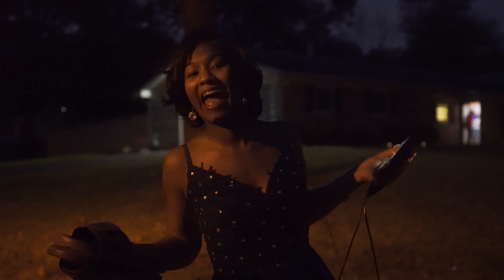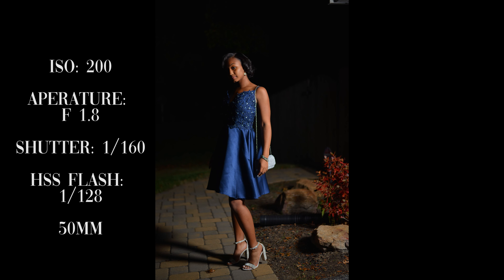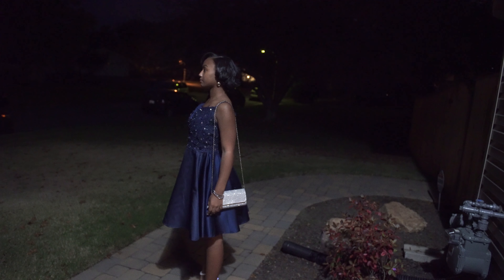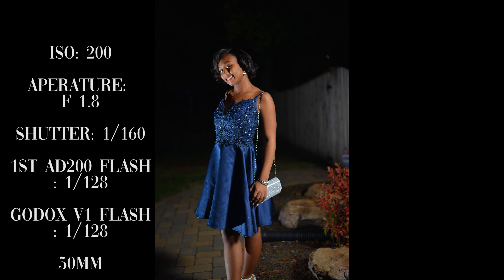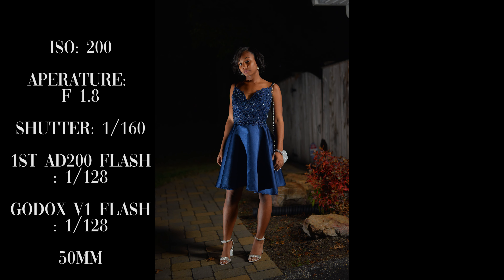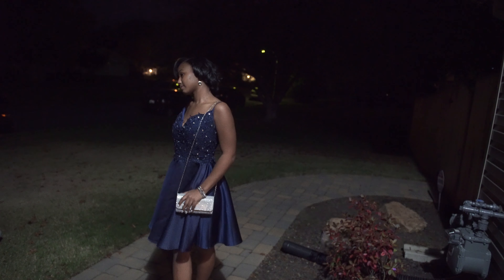Two Light Night Photography Setup + Godox V1 + Godox AD200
In this video I show you how to get the best professional looking photos with a two light setup in a pitch black night setting. Also I show the difference between a one light setup at night and a two light setup at night so that you can see the pros and cons or benefits of each setup. This setup is using a Godox V1 and Godox AD200 with a 32inch Octobox double diffused for the softest lighting at night. The Godox Trigger X1N with a nikon d800 attached with a nikon 50mm 1.8 lens. The photos were taken with one light originally but became very moody photos which was not the look intended for these homecoming pictures so I added a second light to the setup and the photos came out amazing. You can also see the difference of one light versus using two lights at night the shadows are much more dramatic. Hope this helps someone I didnt intend on making this a video but seemed like it could be helpful so I decided to show the shoot.

Gear:
Godox AD200
Godox V1
Nikon D800
Nikon 50mm f1.8 Lens
Sony A7SII
Rode Mic
Godox V1 Dome (Distributes light evenly and softens light)